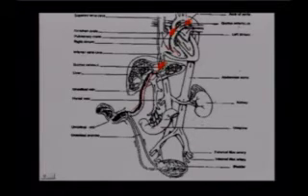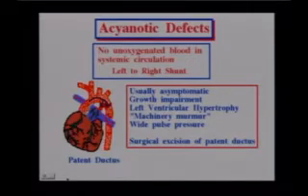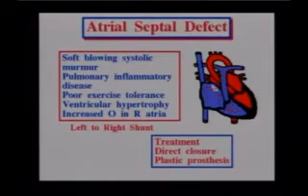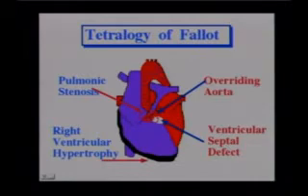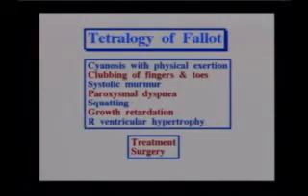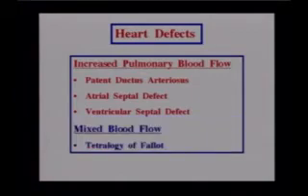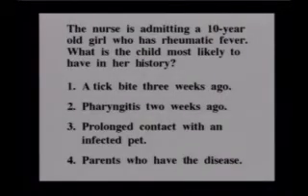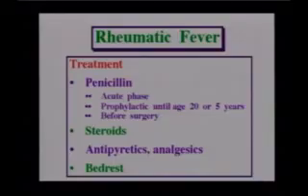RN14 Peds 5 Cardiovascular Conditions